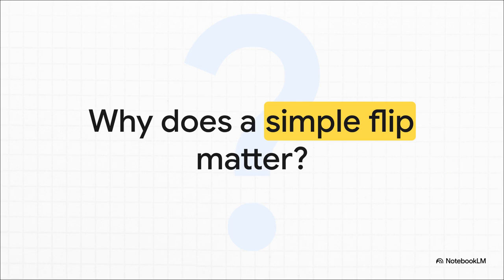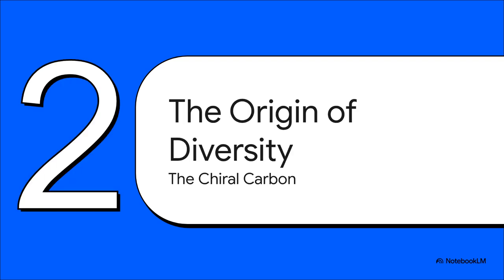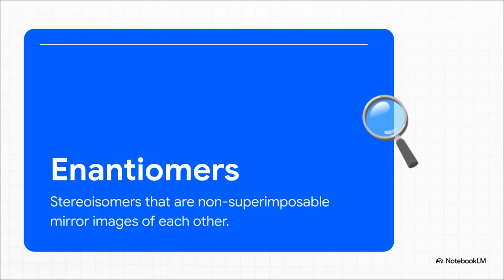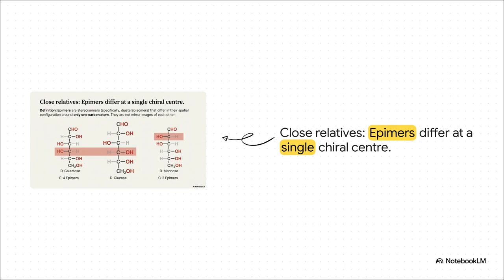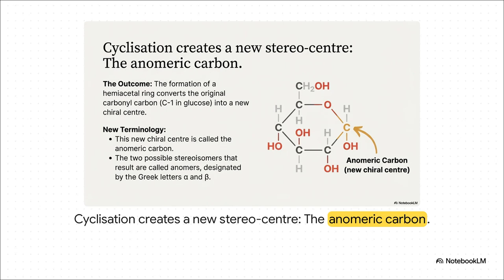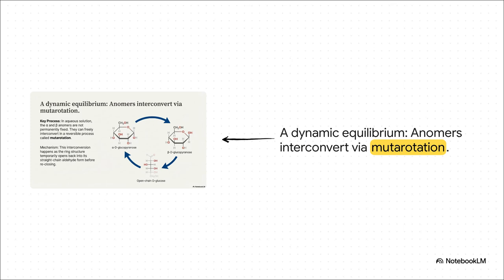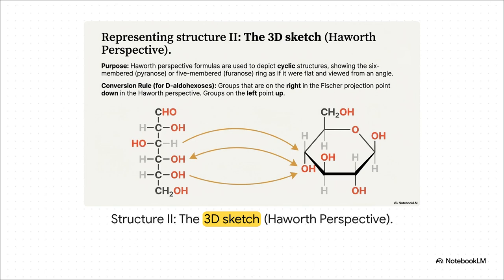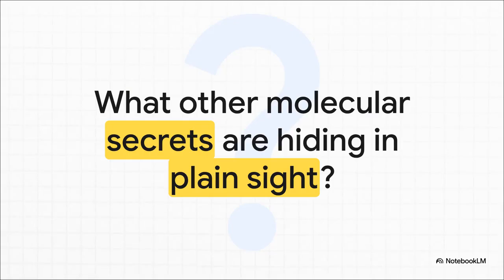Carbohydrate Stereoisomerism | Epimers, Anomers & Mutarotation | Biochemistry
In this video: Quickly master Carbohydrate Stereoisomerism for CSIR-NET & NEET. We move beyond the chemical formula (C6H12O6) to explore the "Molecular Architecture" of sugars. Learn why specific shapes matter and how to distinguish between the confusing types of isomers.

🏆 Book 1:1 Strategy Call with AIR 52: Stuck in your prep? Get a personalized roadmap from Mohnish Singh (CSIR-NET JRF AIR 52, June 2025). Stop guessing, start ranking.

📝 Download Notes & Slides (₹25): Get the complete PDF Notes + Diagrams for this lecture. (Includes: Chiral Centers, Epimers, Anomers, Cyclization & Mutarotation)

🔥 KEY CONCEPTS COVERED:

✅ The 3D Rule: Why enzymes are stereospecific (Lock & Key). ✅ Chirality: How to calculate isomers using the 2^n rule. ✅ Family Tree: Enantiomers (D vs L) and Epimers (Glucose vs Mannose/Galactose). ✅ Ring Formation: How linear sugars cyclize to form Hemiacetals. ✅ Anomers: The difference between Alpha and Beta glucose. ✅ Mutarotation: The dynamic equilibrium of sugars in solution.

⏱️ TIMESTAMPS:

0:00 - Introduction: Why Shape Matters 1:00 - Chirality & The 2^n Rule 2:15 - Classifying Isomers (Enantiomers vs Epimers) 3:30 - Cyclization: Forming the Ring 4:45 - Anomers & The Anomeric Carbon 6:00 - Mutarotation & Structural Representations 7:00 - Summary: One Formula, Many Identities